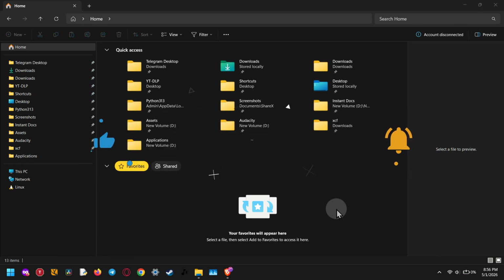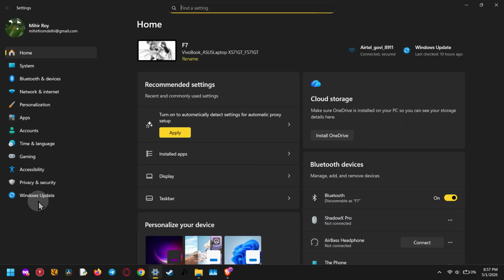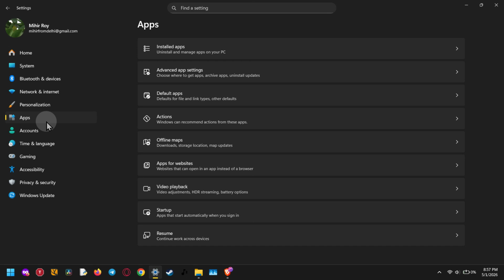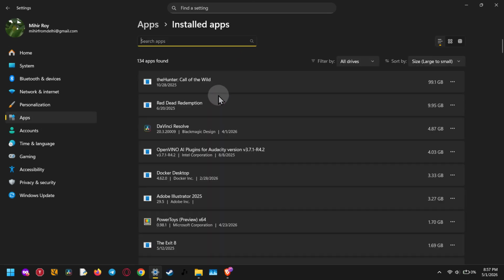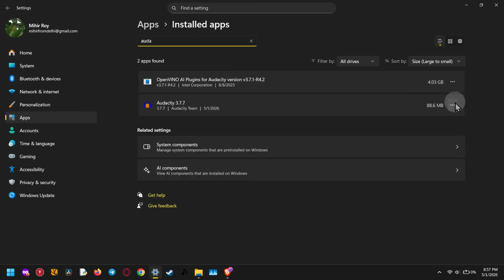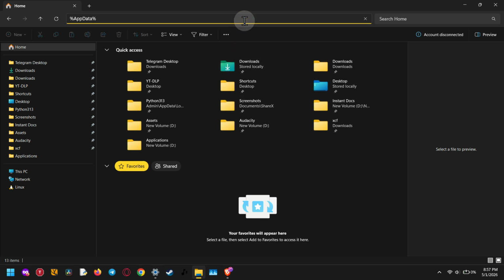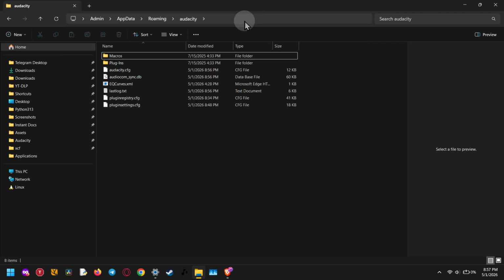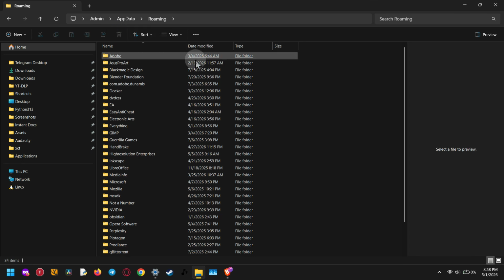How To Delete Audacity (Easy Guide)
Learn how to delete Audacity from Windows step by step, including the standard uninstall process and how to remove leftover preferences for a complete cleanup.

🕚Timestamps:
0:00 Intro
0:21 Open Windows Settings
0:33 Go To Installed Apps
0:48 Uninstall Audacity
1:10 Delete Leftover Preferences Folder
1:35 Outro

✍️What You'll Learn In This Video:
• How To Uninstall Audacity From Windows
• How To Find Audacity In Installed Apps
• How To Remove Leftover Audacity Preferences
• How To Delete The %AppData%\Audacity Folder
• How To Fully Clean Up Audacity After Uninstalling

💡Pro Tips:
• Restart your PC after uninstalling if Audacity still appears in recent files.
• Double-check the AppData path before deleting anything.
• If you want to preserve settings, back up the Audacity folder first.
• Use Windows search to quickly find installed apps faster.
• Removing leftover preferences helps ensure a clean reinstall later.